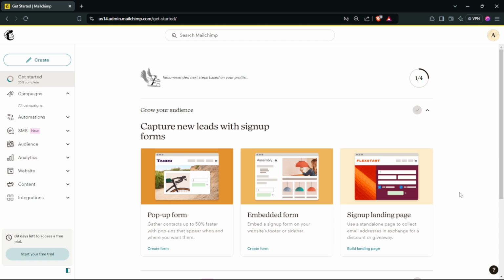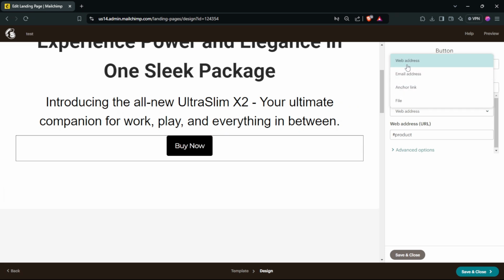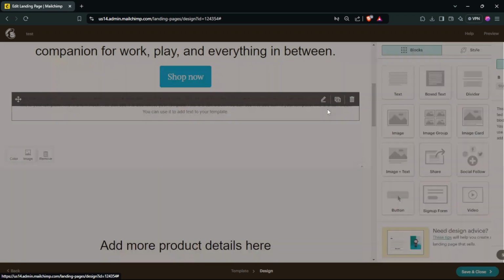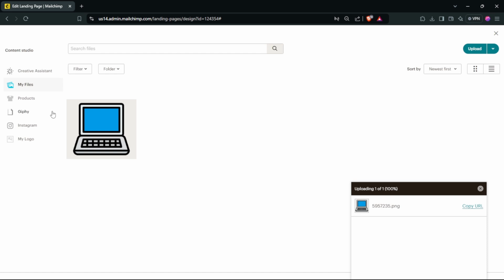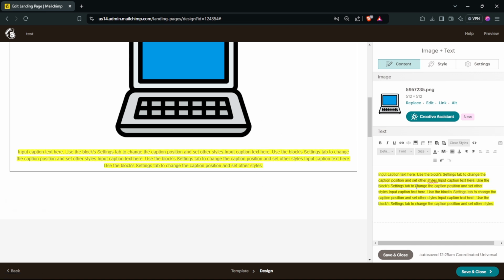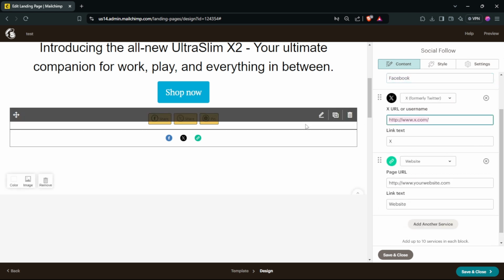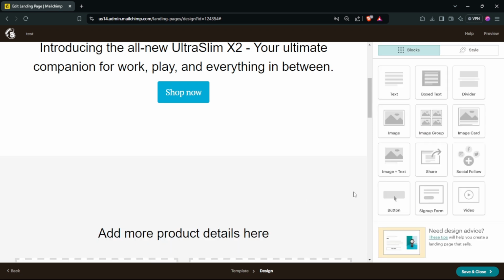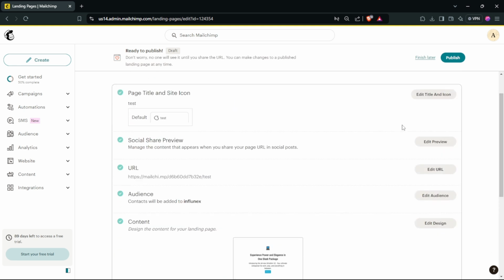MAILCHIMP landing page tutorial |how to create a landing page with mailchimp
Learn how to create a landing page with mailchimp in 2025! This step-by-step mailchimp landing page tutorial shows you the easiest way to design and optimize your Mailchimp landing page 2025 for maximum conversions. Perfect for beginners and marketers, discover pro tips to make your page stand out. Don’t miss this ultimate guide to mastering mailchimp landing page 2025 creation!